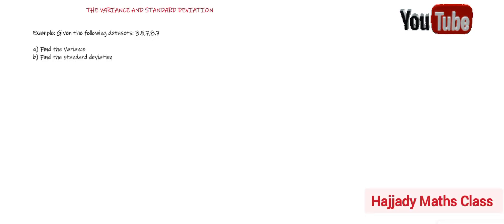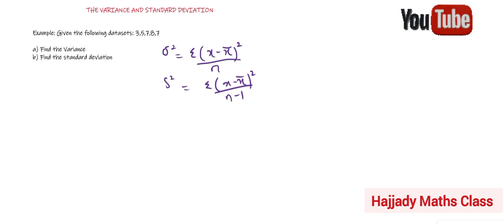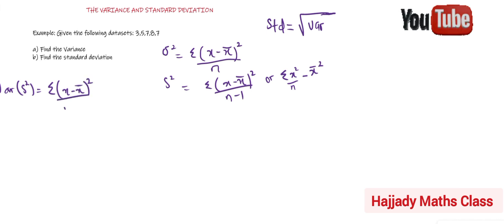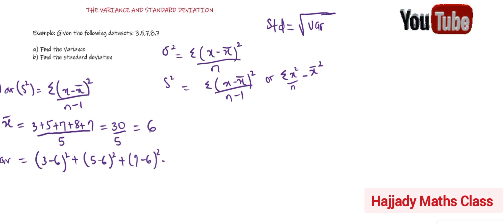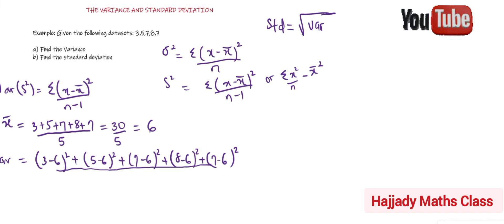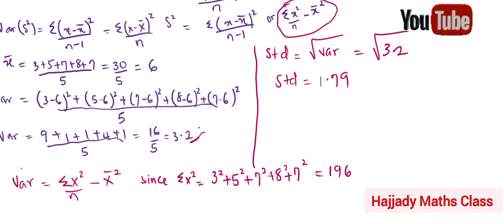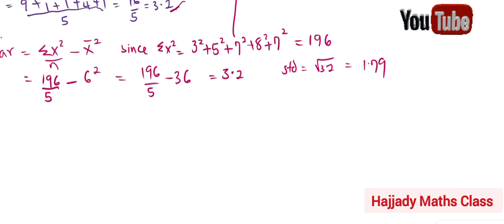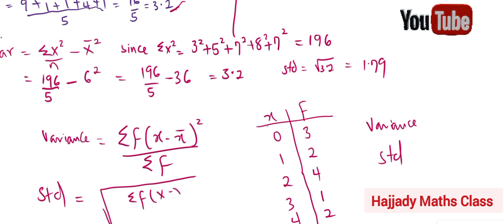Episode 6: Statistics for Beginners: Variance and Standard deviation for Ungrouped Data